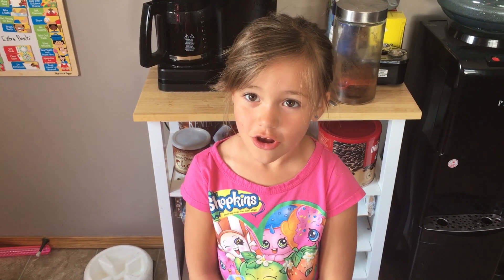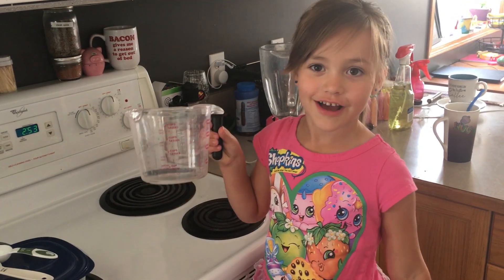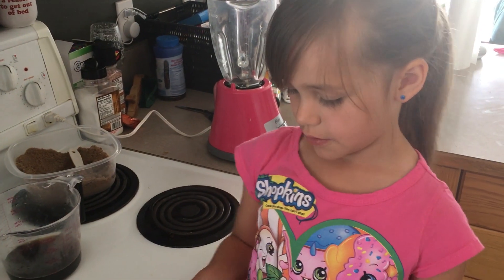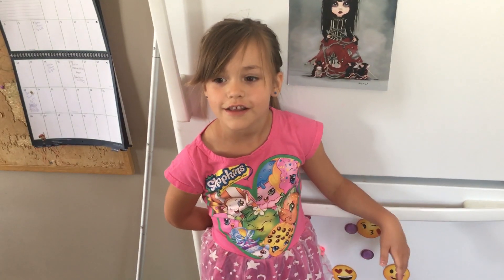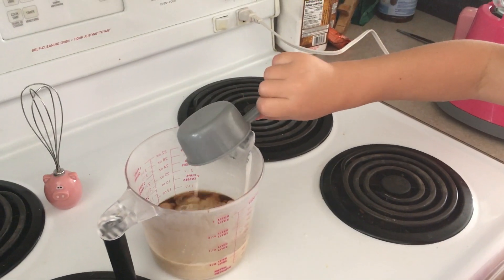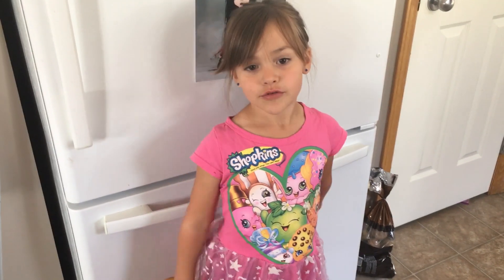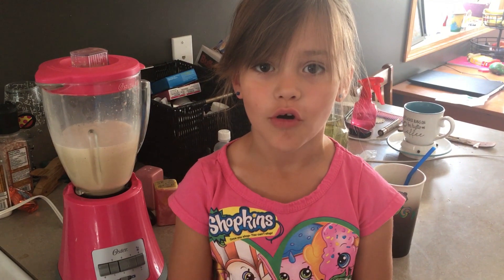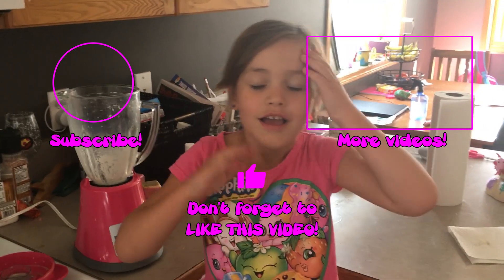Helping Daddy Make His Homemade Iced Capp! (Recipe For Grown-Ups) | JELLYBEANZTV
I love helping Mom and Dad in the kitchen, even if it's not to make something for me. Because it has been SO HOT this week, I wanted to help dad make one of his homemade iced capps!

This isn't a drink for kids - this is for grown ups. Coffee is very hot and can burn you very badly, so always ask a grown-up for help in the kitchen. But if you want to help them make it, this is how you do it!

5 oz fresh coffee
3 tbsp brown sugar (or white sugar/sweetener)
1 tbsp vanilla
(Chill for 5 minutes)
1/3 cup of cream (or coconut cream as a non-dairy replacement)
12-15 ice cubes

Blend slowly (use the pulse setting if possible) so as not to completely shred the ice cubes.

Pour yourself a cup and enjoy!

JellyBean is a 5-year-old Canadian girl who has an amazing love for everyone. Her dreams are to become a vet, a YouTuber, and be the most loving person she can be.